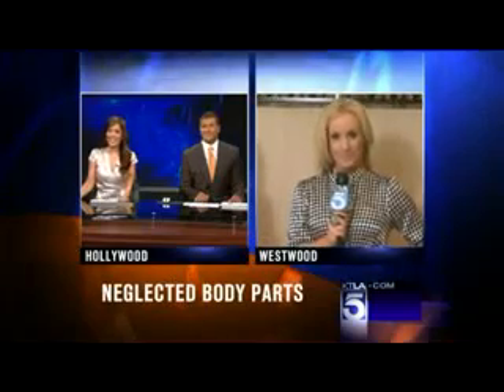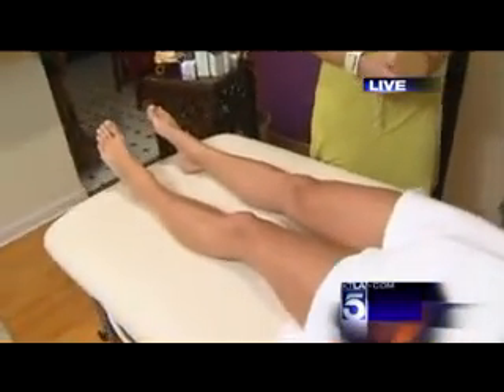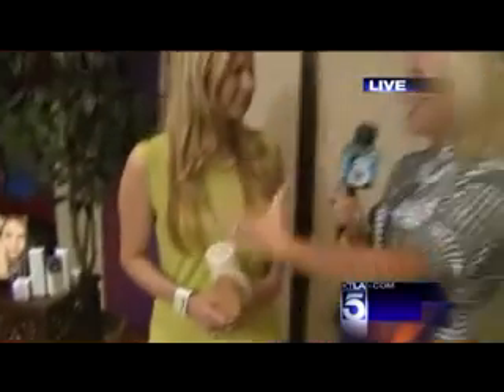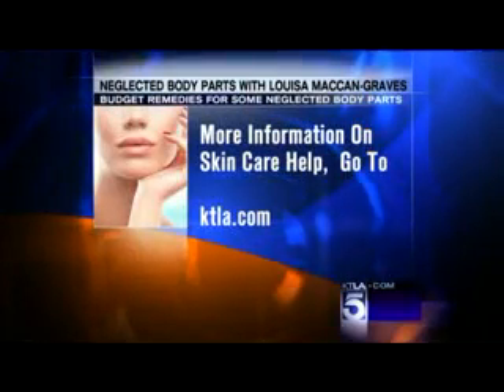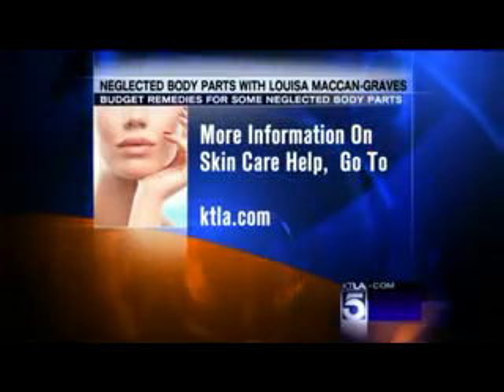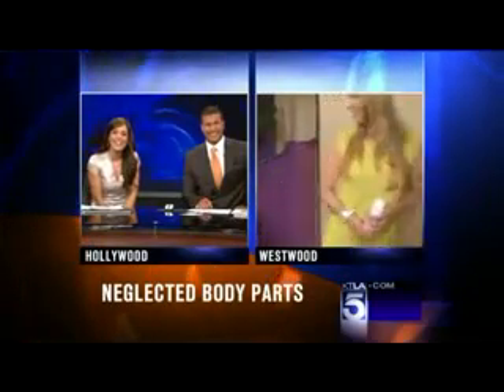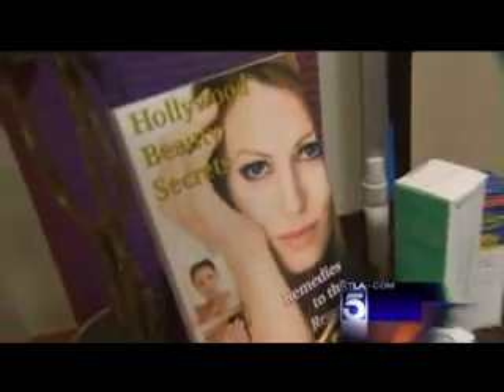How to get rid of "Sagging Knee" skin w/ Louisa Maccan-Graves